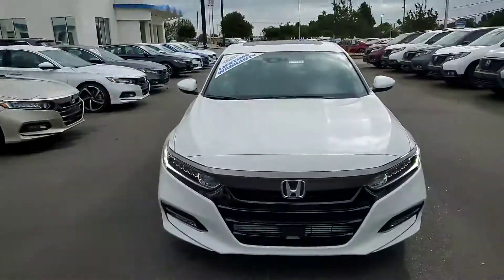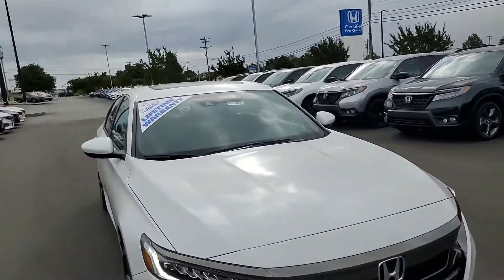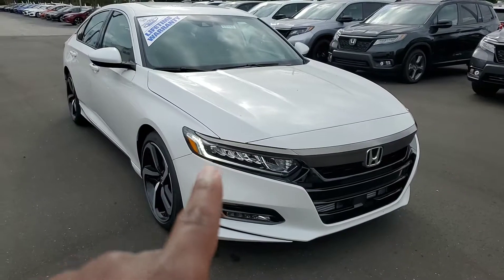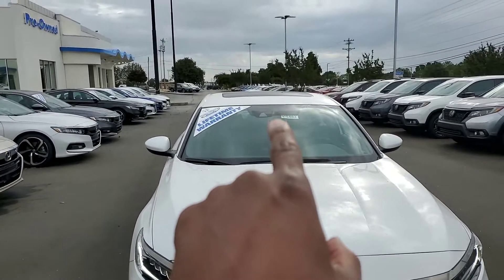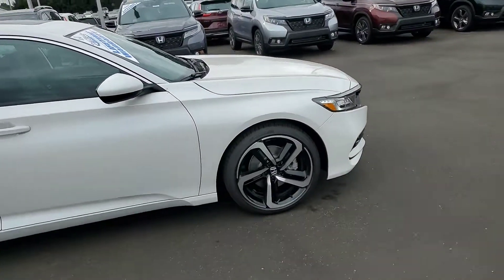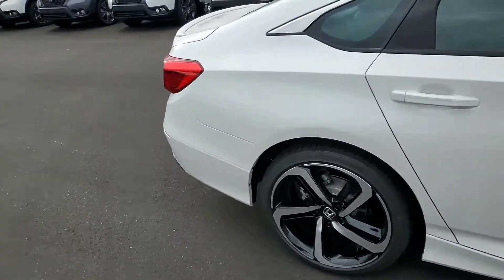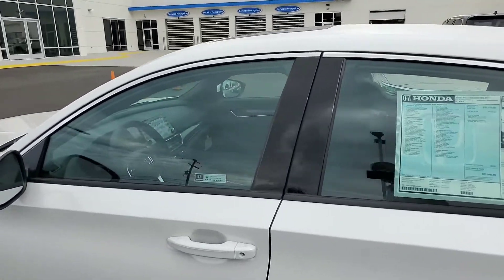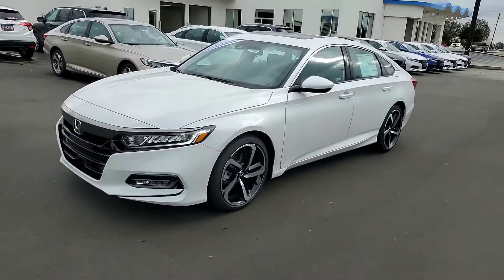2019 Honda Accord Sport 2.0T